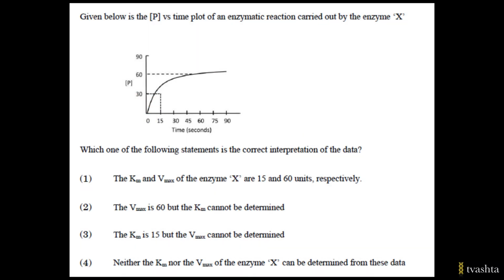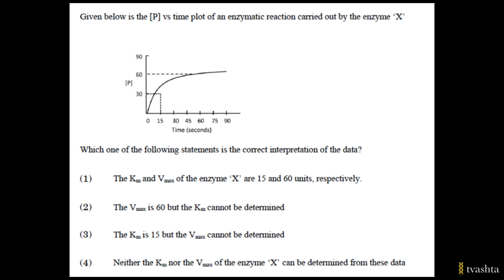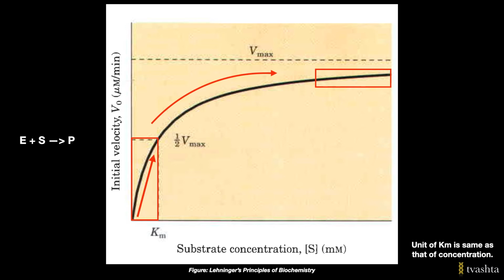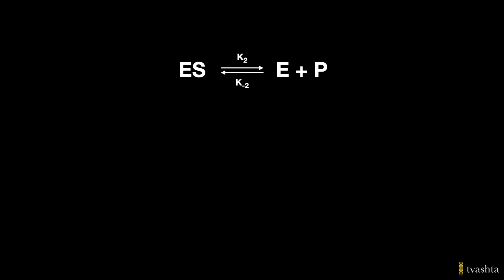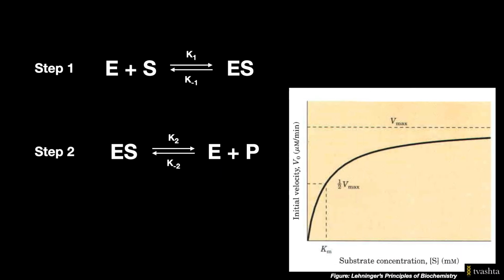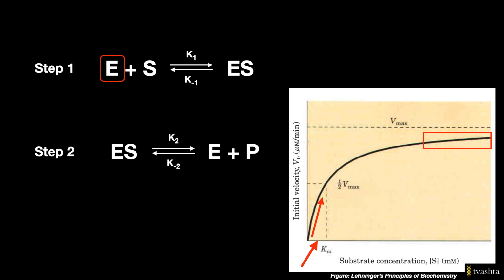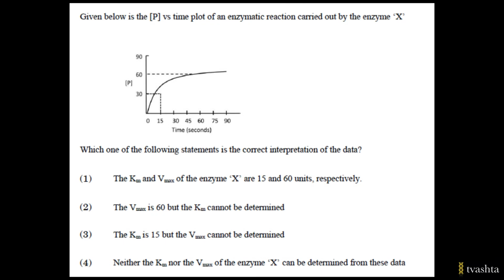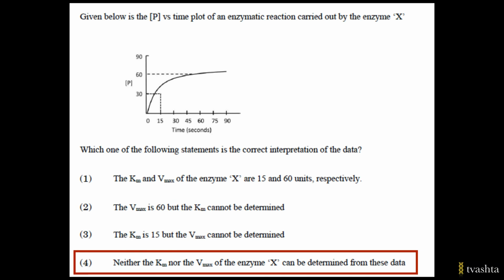CSIR NET Life Science Dec 2019 question explained | Enzyme Kinetics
Given below is the [P] vs time plot of an enzymatic reaction carried out by the enzyme 'X'
Which one of the following statements is the correct interpretation of the data?

(1) The Km and Vmax of the enzyme 'X' are 15 and 60 units, respectively.
(2) The Vmax is 60 but the Km cannot be determined
(3) The Km is 15 but the Vmax cannot be determined
(4) Neither the Km nor the Vmax of the 'X' can be determined from these   data
CSIR NET Life Science Dec 2019 Biochemistry